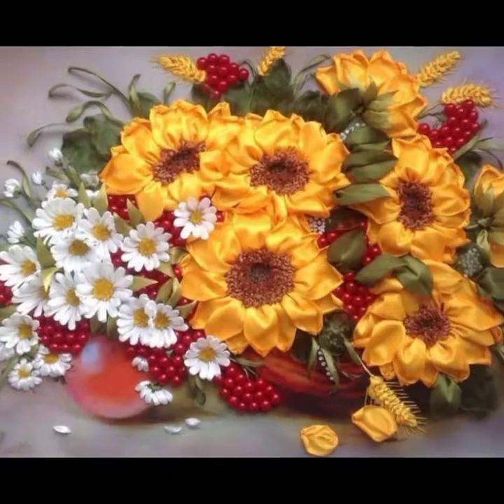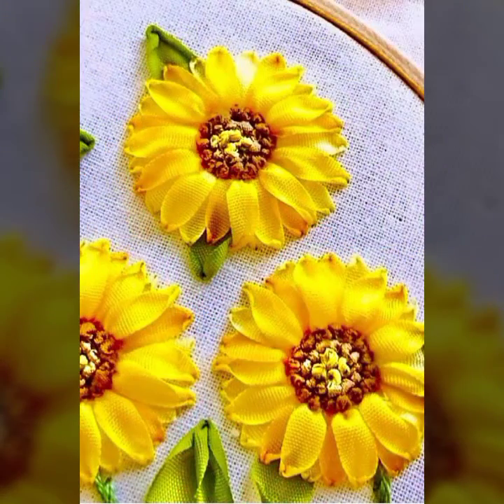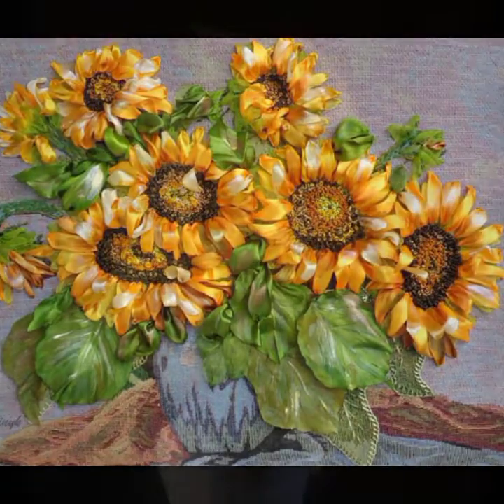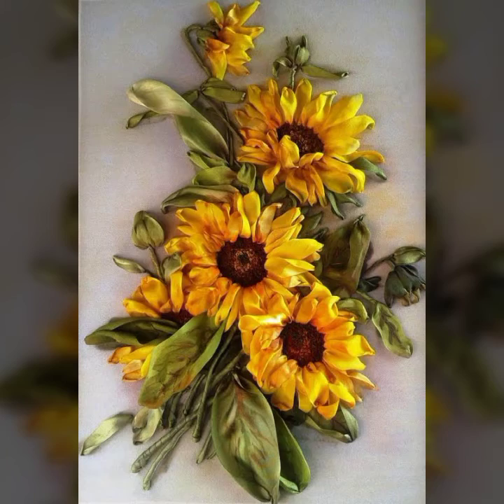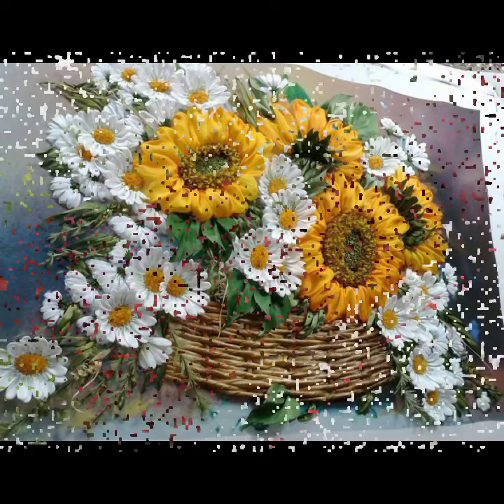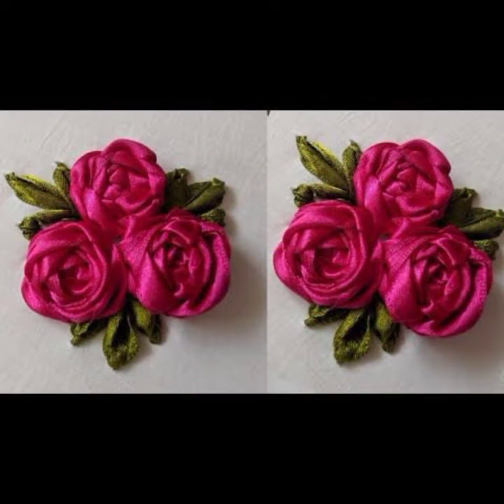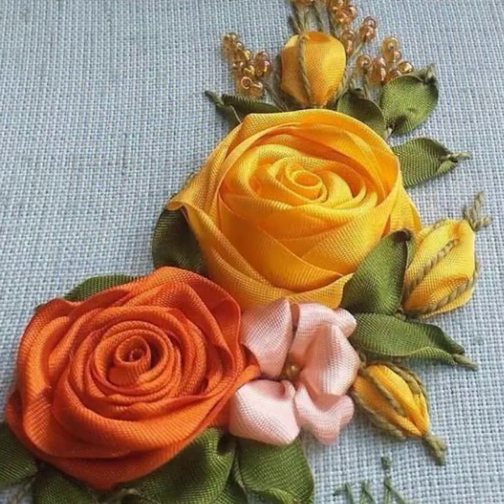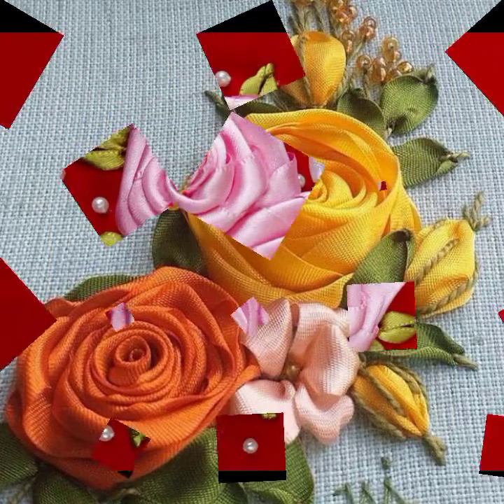Ribbon embroidery 3D floral bunches colourful designs/ribbon embroidery bunches designs in flower